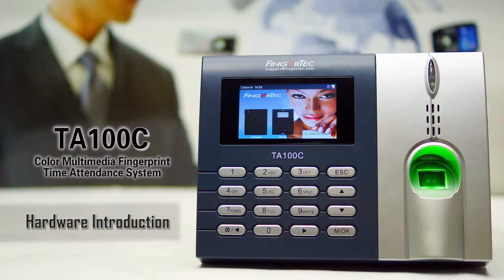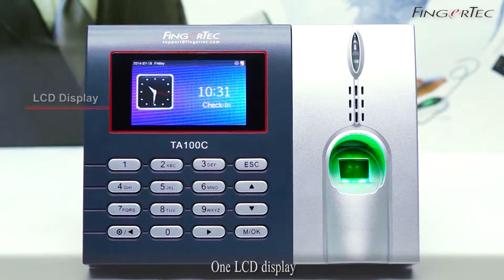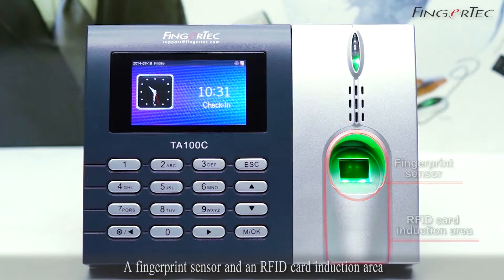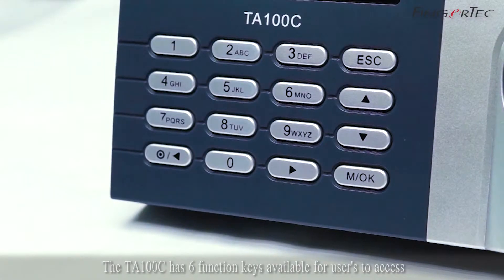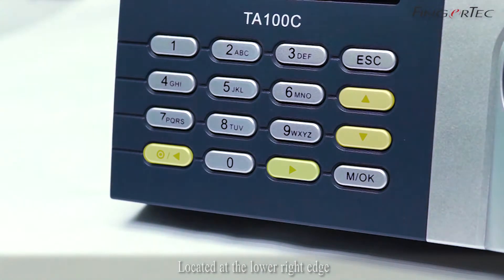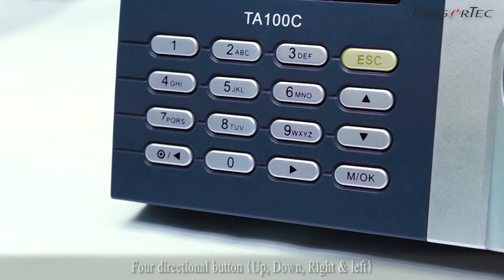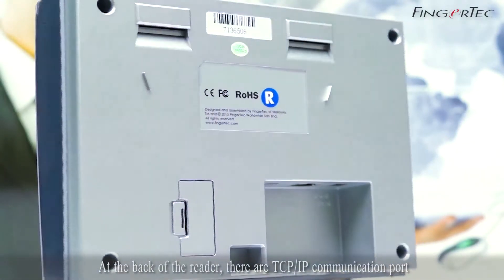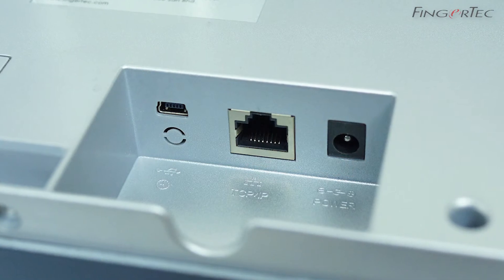TA100C FMM100－Hardware Introduction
Hardware Introduction

The FingerTec TA100C color multimedia fingerprint reader is equipped with one LCD display, 16 keypads, 6 function keys, 4 directional keys, red and green LED light indicator, a speaker, a fingerprint sensor and an RFID card induction area.

The TA100C has 6 function keys available for user's to access, allowing them to predefine functions directly. The 4-directional keys act as a cursor during operations with a MENU/OK button located at the lower right edge.  The reader also has 16 keys, which contain numbers from 0 to 9, a MENU/O   K button, an escape button, four directional button (Up, Down, Right & left) and a backspace button.

At the back of the reader, there are TCP/IP communication port, 5 Volt power port and a USB port for data transfer.